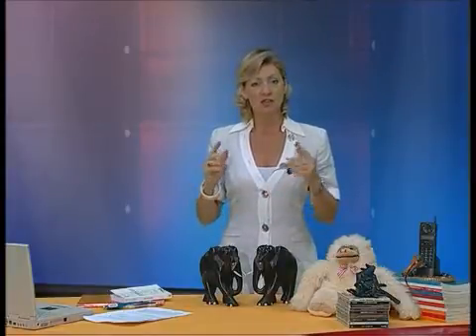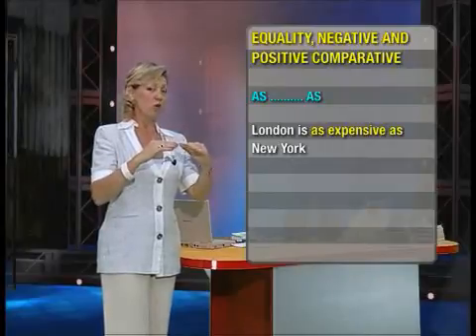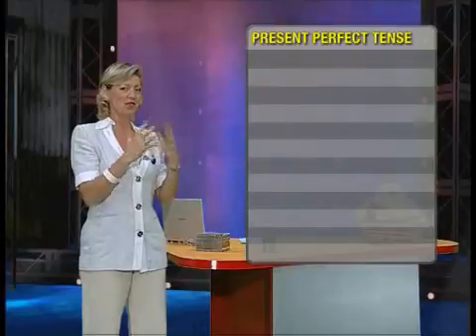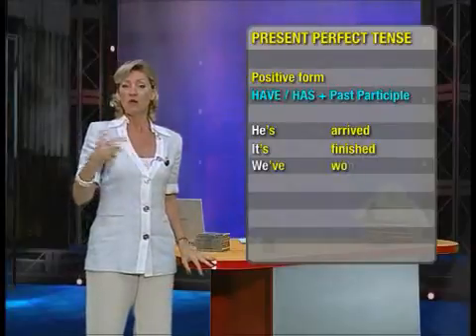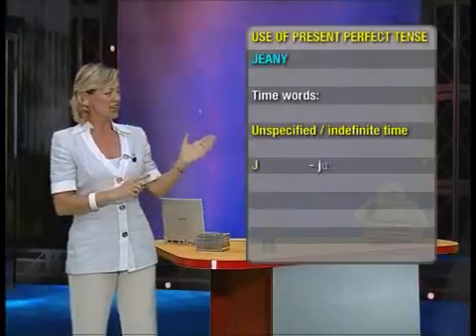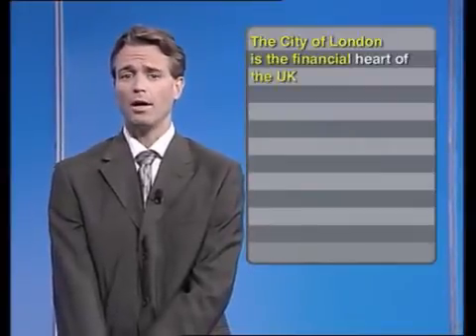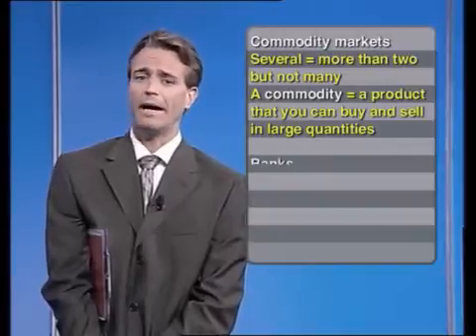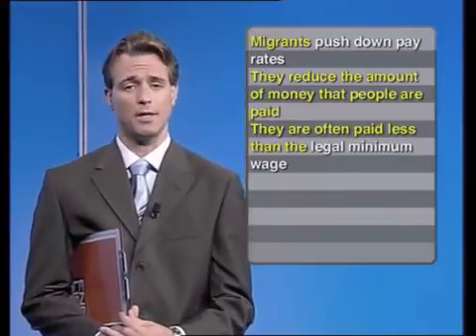Grammar A44 Compare (Continoun)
Ngữ Pháp